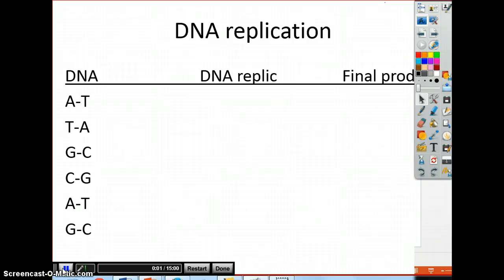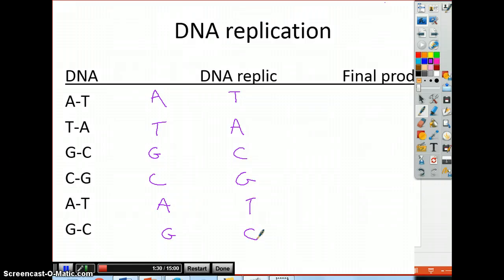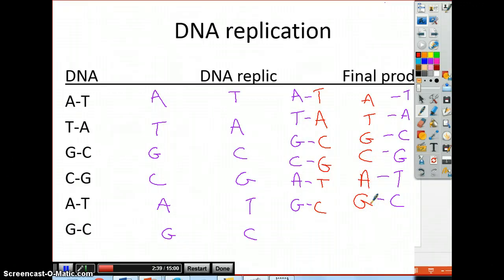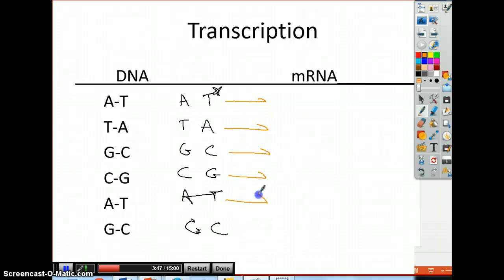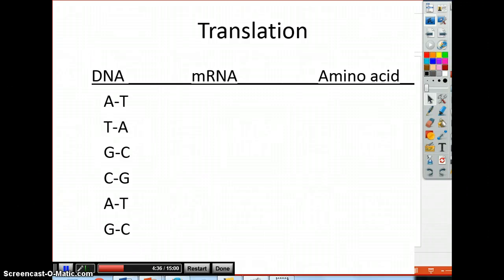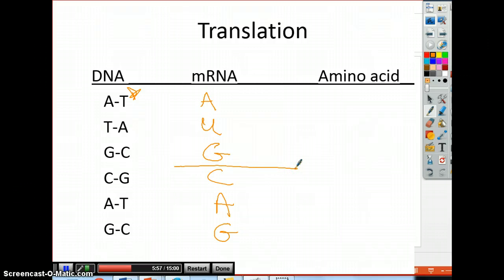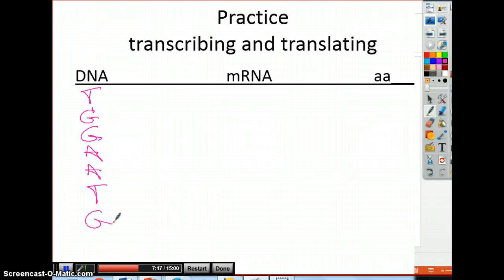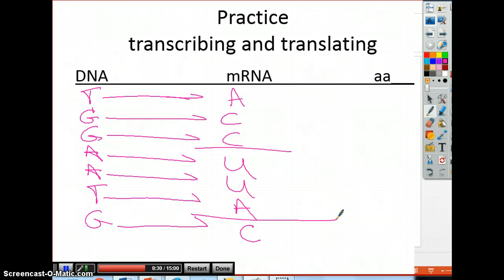Dna/rna review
review of duplication, transcription and translation